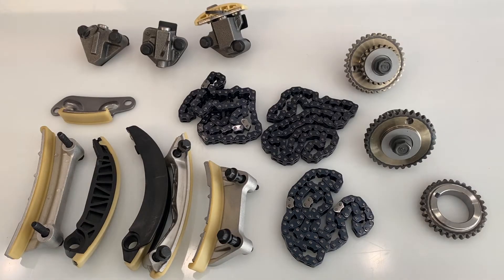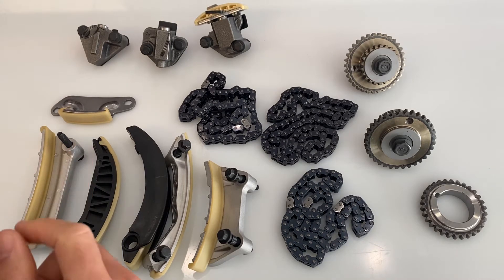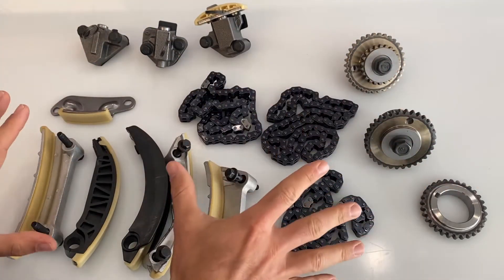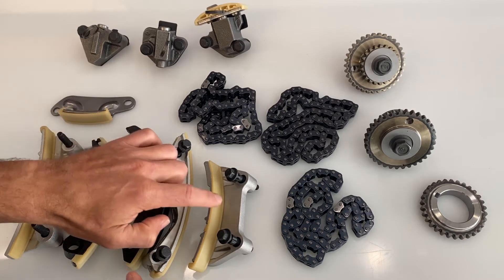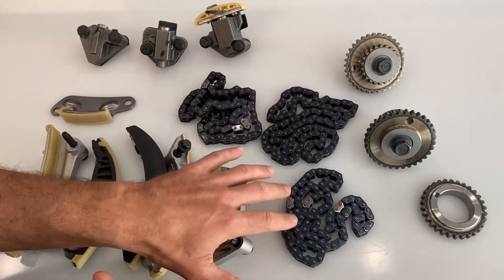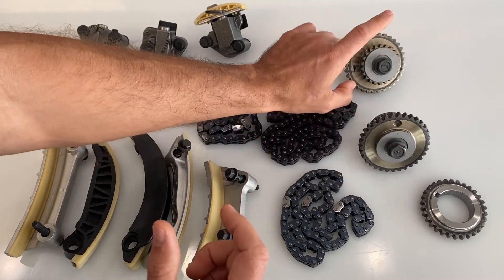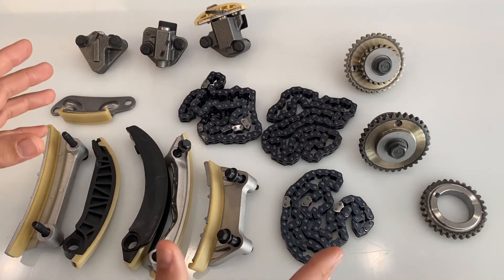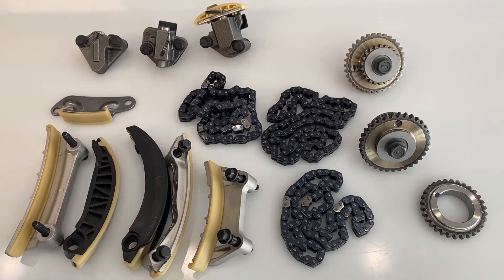Engine Timing Chain Kit - Fits Buick, Chevy, GMC, Pontiac & Saturn Vehicles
Fits the following vehicles:
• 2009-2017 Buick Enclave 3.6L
• 2010 Buick LaCrosse 3.0L
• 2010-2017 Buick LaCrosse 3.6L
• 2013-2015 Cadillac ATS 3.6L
• 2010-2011, 2013 Cadillac CTS 3.0L
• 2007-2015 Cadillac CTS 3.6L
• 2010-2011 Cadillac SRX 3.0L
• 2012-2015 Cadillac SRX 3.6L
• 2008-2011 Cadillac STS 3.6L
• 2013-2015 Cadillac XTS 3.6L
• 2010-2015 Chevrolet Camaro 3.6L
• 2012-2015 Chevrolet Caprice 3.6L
• 2012 Chevrolet Captiva Sport 3.0L
• 2015 Chevrolet Colorado 3.6L
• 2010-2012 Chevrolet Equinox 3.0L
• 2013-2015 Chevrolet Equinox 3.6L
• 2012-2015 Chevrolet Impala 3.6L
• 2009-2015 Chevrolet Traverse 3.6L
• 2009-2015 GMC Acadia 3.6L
• 2015 GMC Canyon 3.6L
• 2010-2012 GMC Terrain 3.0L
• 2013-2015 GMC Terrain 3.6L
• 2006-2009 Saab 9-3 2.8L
• 2011 Saab 9-4X 2.8L
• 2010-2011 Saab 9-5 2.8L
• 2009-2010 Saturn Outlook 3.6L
• 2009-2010 Suzuki Grand Vitara 3.2L
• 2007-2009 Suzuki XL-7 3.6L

Includes the Following Replacement Parts:
• 1x Timing Chain Lower (Primary Silent 96 Link) 12633451
• 2x Timing Chain Upper (Secondary 114 Link) 12633452
• 1x Tensioner Lower (Primary - Crank To Idlers) 12609261
• 1x Tensioner Secondary (Right Side Upper) 12609259
• 1x Tensioner Secondary (Left Side Upper) 12609263
• 1x Idler Sprocket (Right Combo 22T / 33T)
• 1x Idler Sprocket (Left Combo 22T / 33T)
• 1x Crank Sprocket (30 Teeth Non Roller Style)
• 1x Primary Upper Lower Chain Guide Rail 12586959
• 1x Primary Upper Lower Chain Guide Rail 12597417
• 1x Secondary Upper Right Side Tensioner Chain Guide Rail 12623513
• 1x Secondary Upper Left Side Tensioner Chain Guide Rail 12623514
• 1x Secondary Right Upper Chain Guide Rail 12600462
• 1x Secondary Left Side Chain Guide Rail 12600461